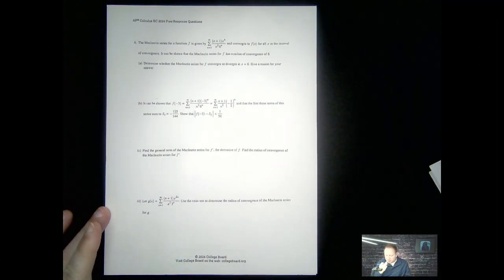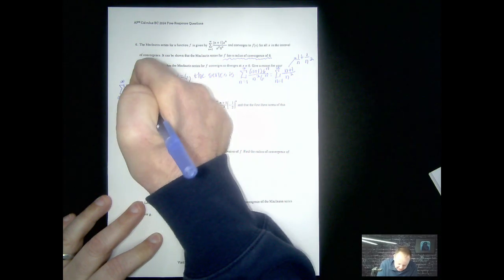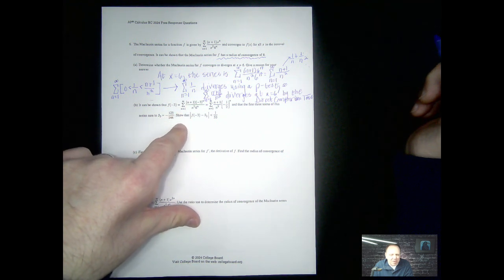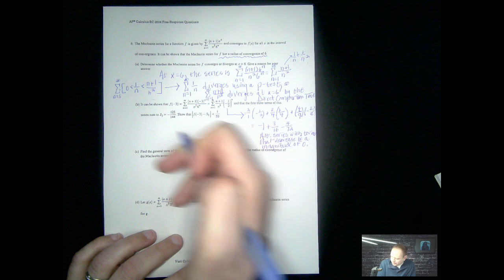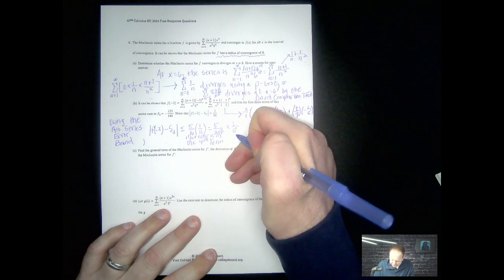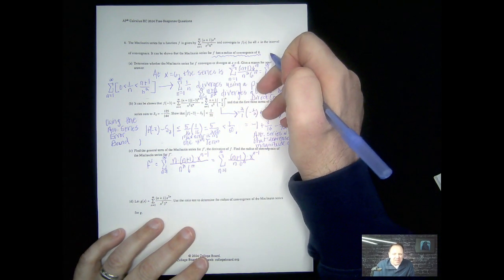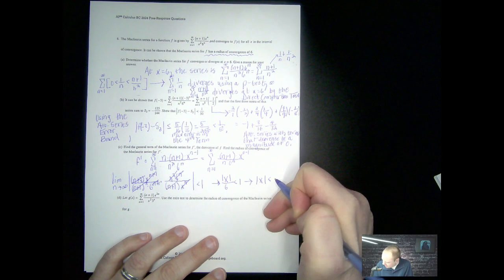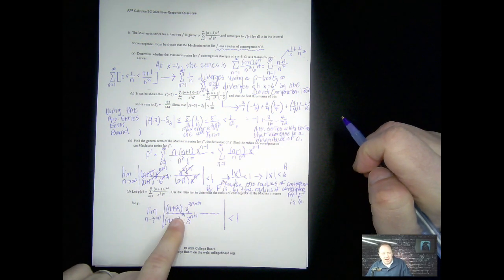2024 AP Calculus BC FRQ #6